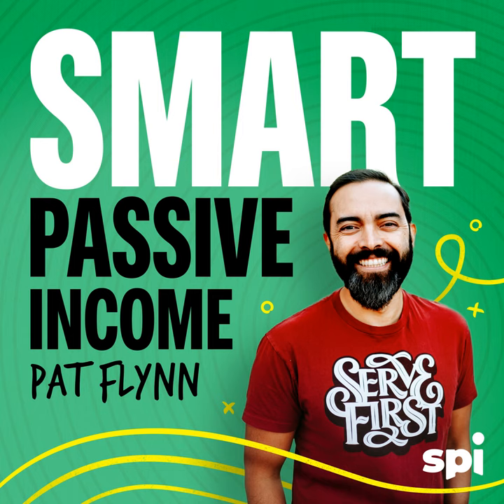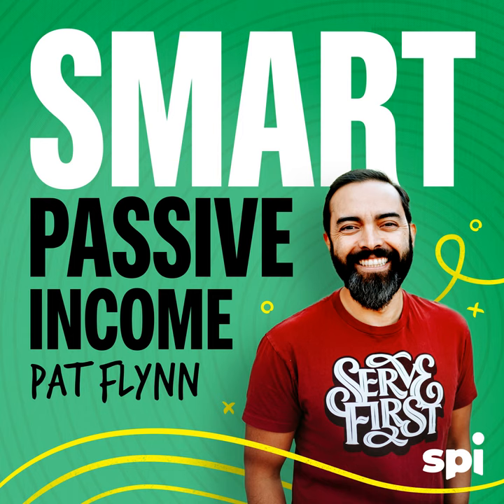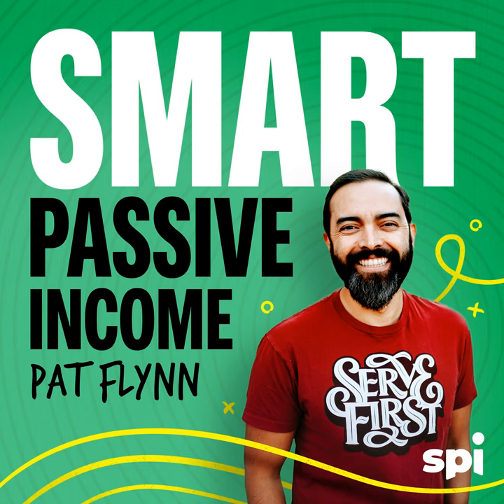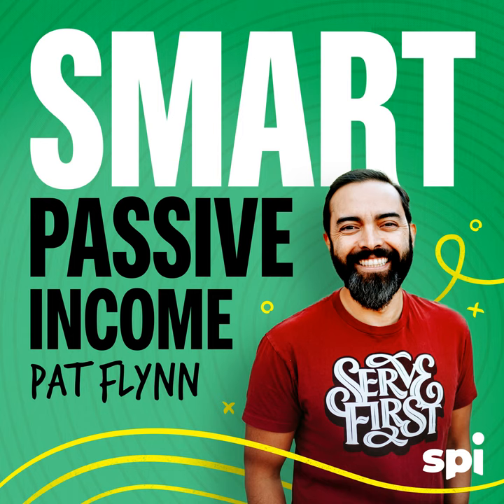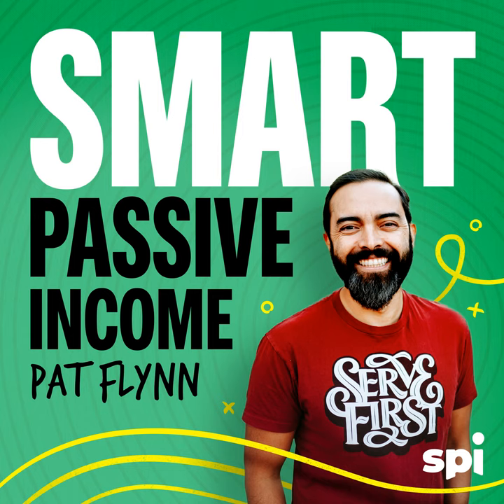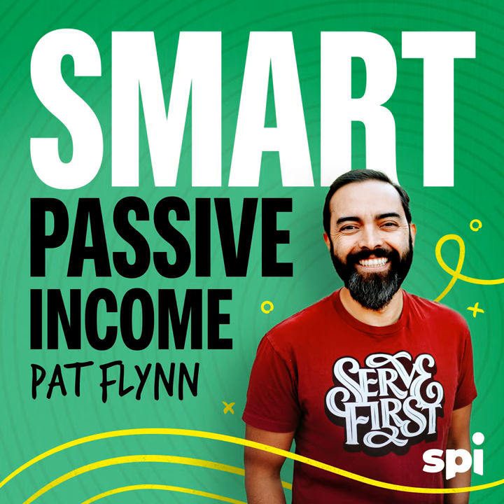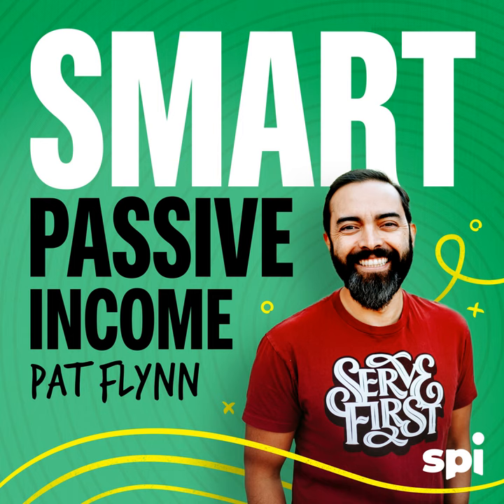SPI 538: What Bob Ross Taught Me in 2021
#538 Happy new year! 2021 went fast, didn't it? A lot of great things happened this year, especially right here on the podcast. (Check out episode 534, where I share my standout episodes.) Today, I wanted to talk about a hobby I picked up at the tail end of the year. I don't remember exactly how it happened, but I ended up in a deep YouTube rabbit hole—a good rabbit hole—of Bob Ross videos. I went right back to season one of his show and found a really helpful video with Bob and his son answering questions. In the video, they made the idea of painting with oil on canvas seem a lot easier than I'd previously thought. Oftentimes, things we're unfamiliar with can seem very difficult. It almost looks like magic when we see them in action. But once you find someone who can show you the basic techniques and start to break down some of that magic, everything starts to change. So here's to learning something new in 2022! Show notes and more at SmartPassiveIncome.com/session538